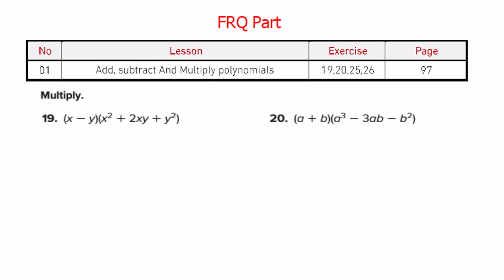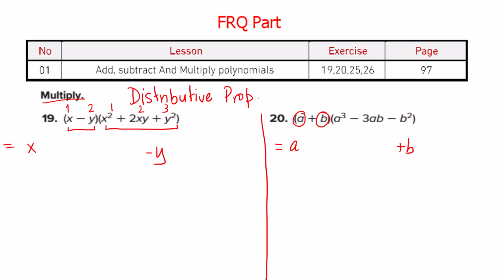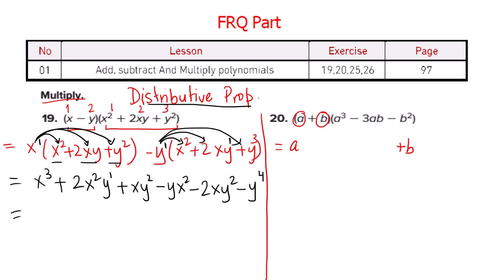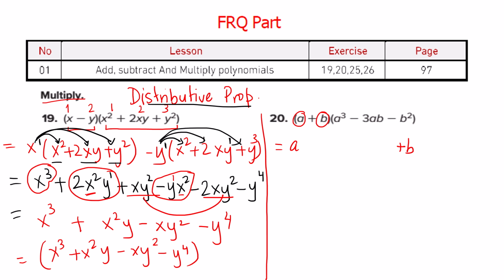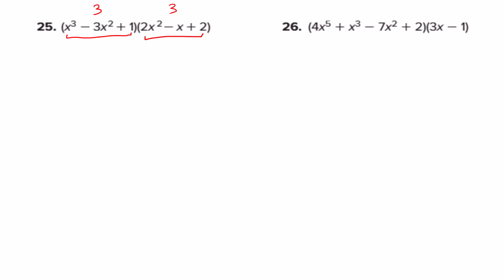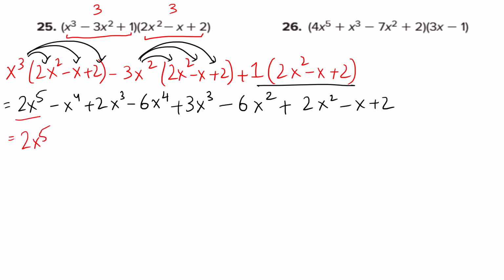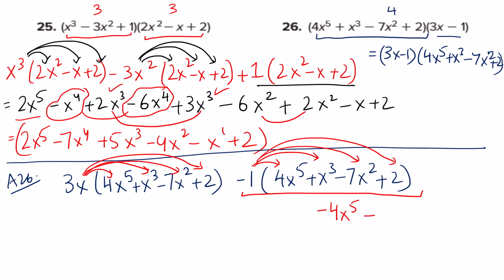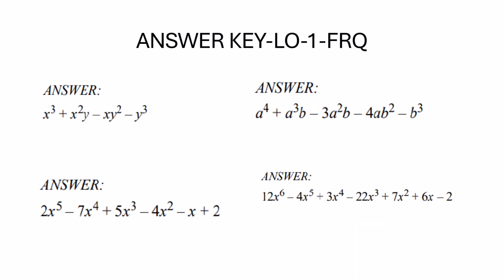Math- Term 3-G10adv-FRQ-LO 1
Video for FRQ for term 3 LO1 for Grade 10adv.